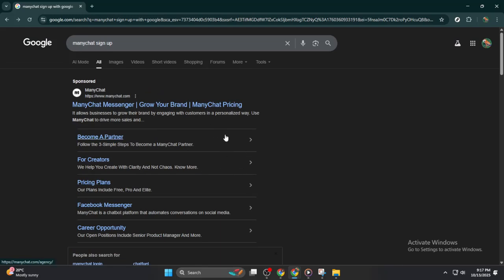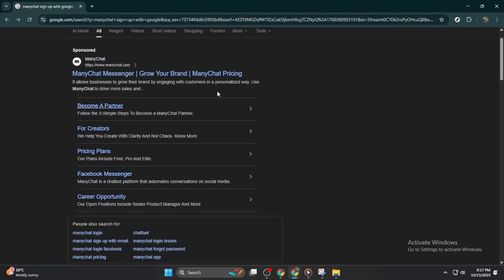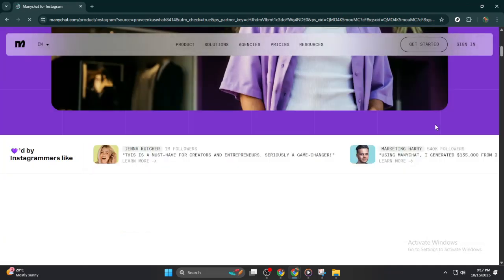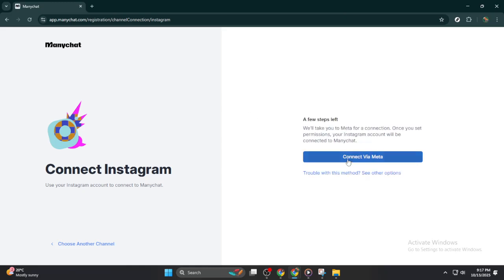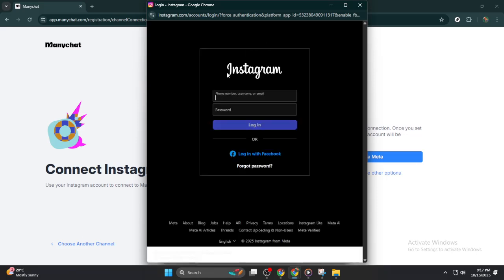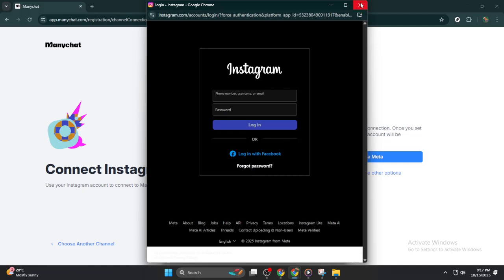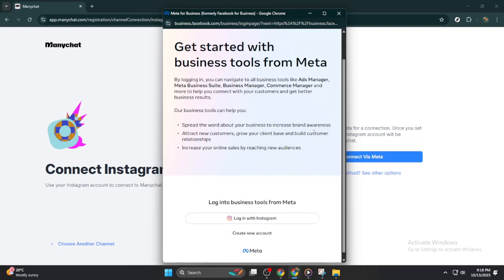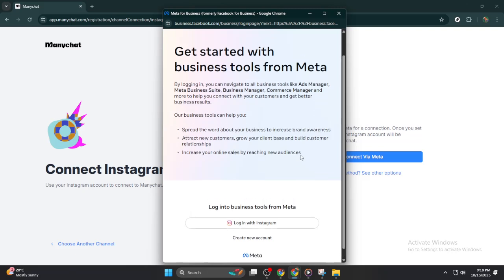How to Sign Up and Create a ManyChat Account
Want to automate your messages and grow your business with ManyChat? 🤖💬
In this 2025 full step-by-step tutorial, I’ll show you how to sign up and create a ManyChat account so you can start building chatbots for Facebook Messenger, Instagram, WhatsApp, and more — even with zero coding experience!

You’ll learn:
✅ How to visit the official ManyChat website
✅ How to sign up using Facebook, Instagram, or email
✅ How to connect your business pages
✅ How to create your first chatbot flow
✅ Bonus: Tips to use ManyChat for marketing automation and lead generation

💬 Have questions? Drop them below — I’ll walk you through it!